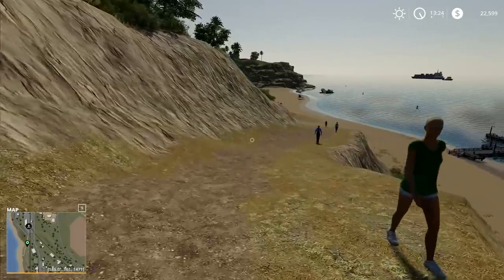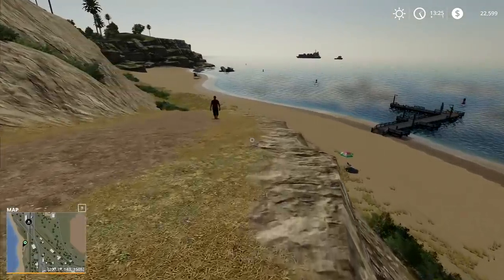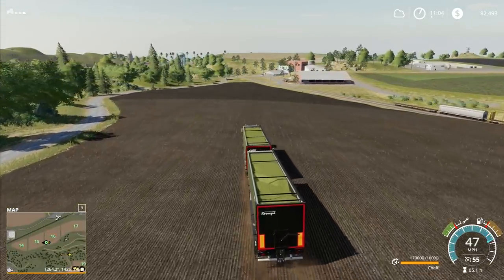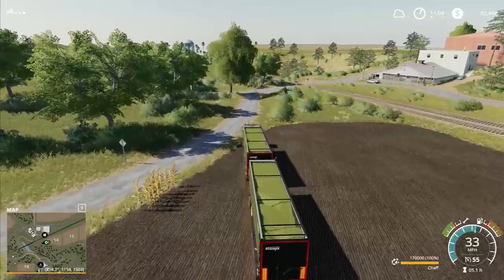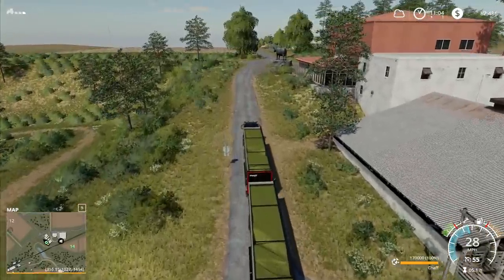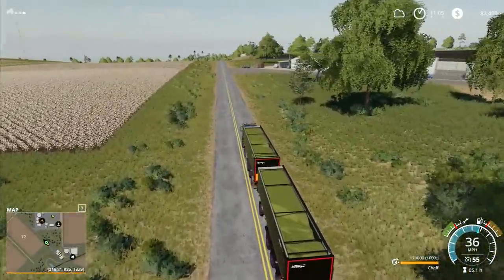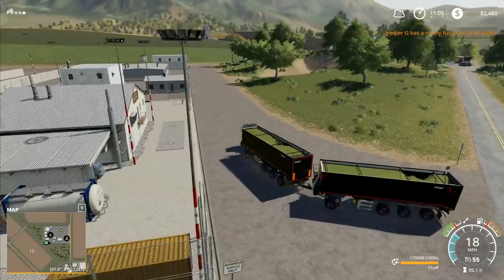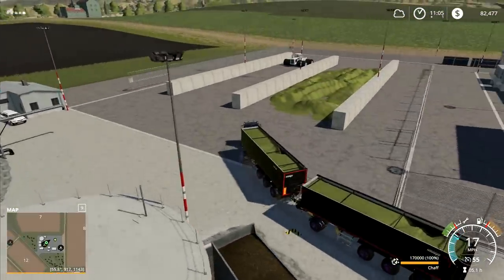Let's Play Farming Simulator 19 #102: Disaster Strikes!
We really should slow down before trying to cross the tracks, you'd have thought that we'd learn by this point that we can't beat the train!

Launceston
PL15 0BT
United Kingdom

MERCHANDISE!